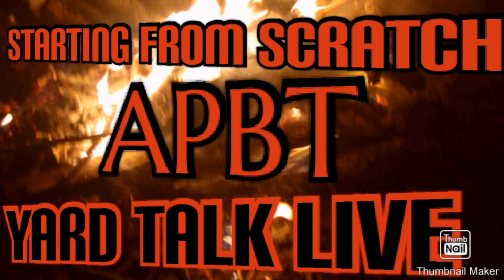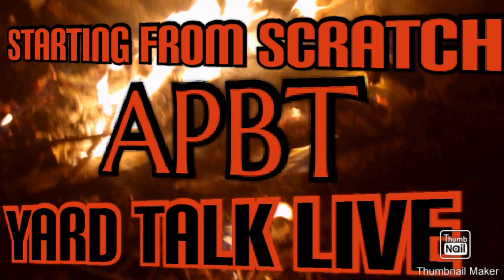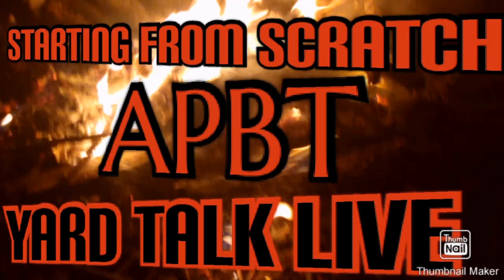How to START"a Quality yard in 2021(Starting from scratch) APBTLIFE#